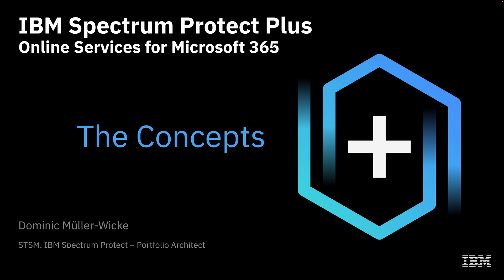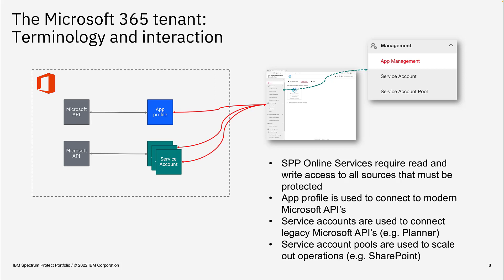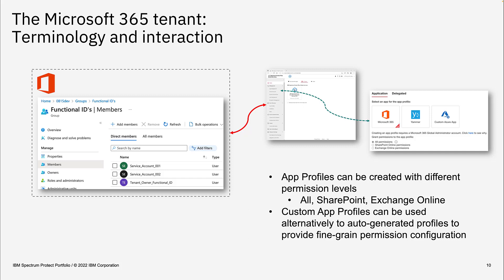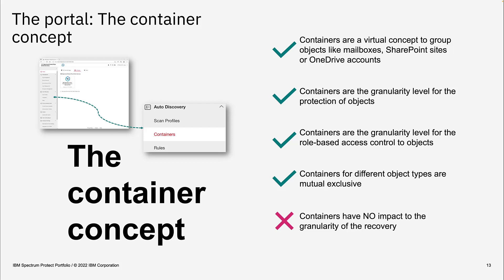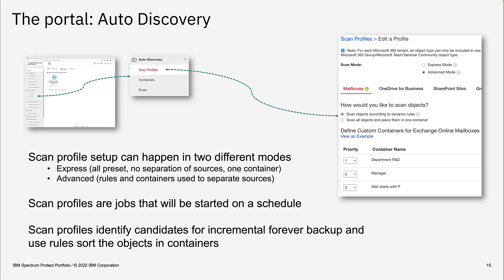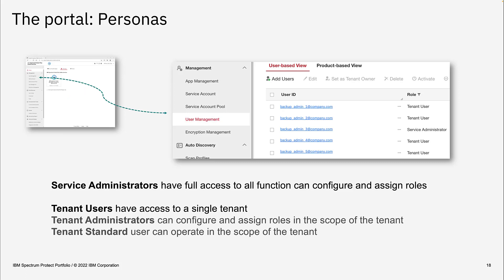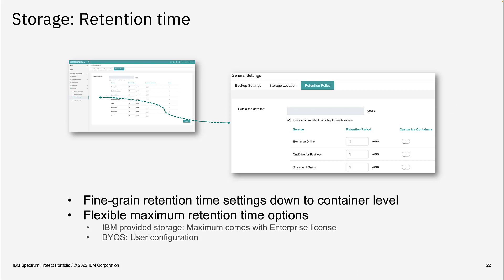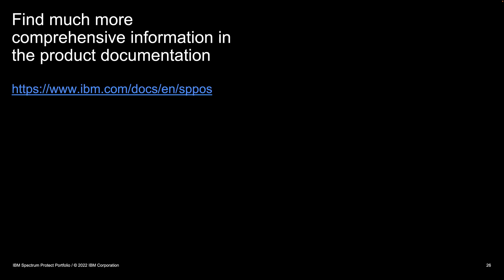IBM Storage Protect for Cloud Microsoft 365: Concepts – Presentation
The different concepts that surround SP4C MS365 are covered in this technical presentation.  These include the key words needed to understand the ecosystem and environment of the IBM Storage Protect for Cloud (SP4C) for Microsoft 365.  Covered is the high-level architecture with the MS365 tenant, SP4C portals running in the IBM Azure instance and the different storage options.  Also covered are how auto discovery is done, what personas are important, which IDs are needed and the differences in the bring your own storage versus the IBM Azure storage.

Thank you Dominic Müller-Wicke for recording this presentation